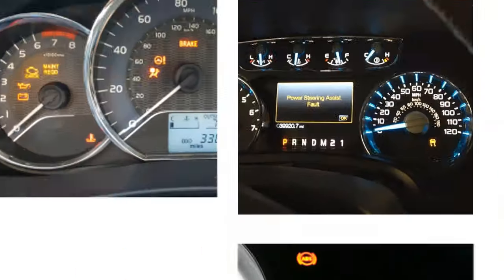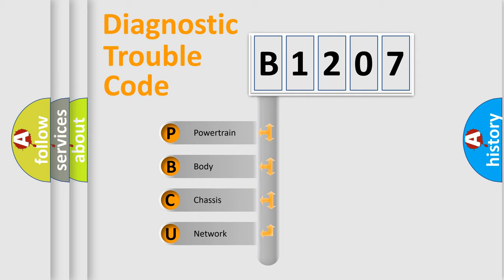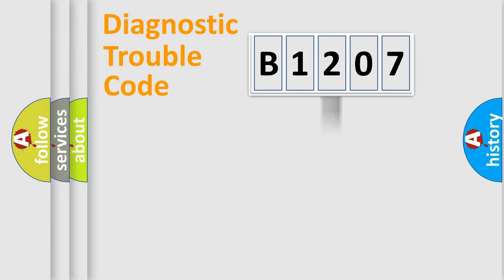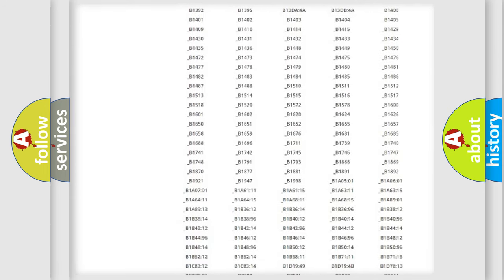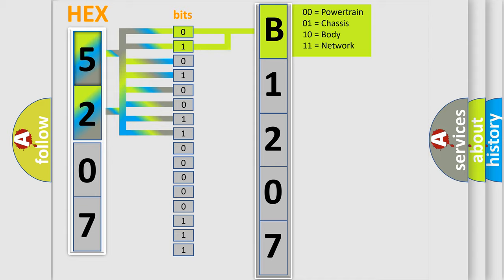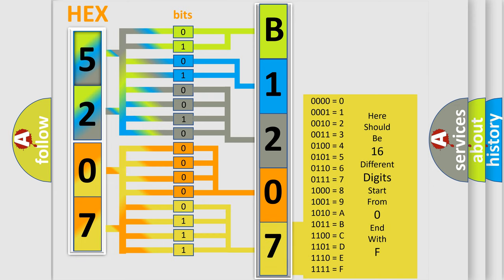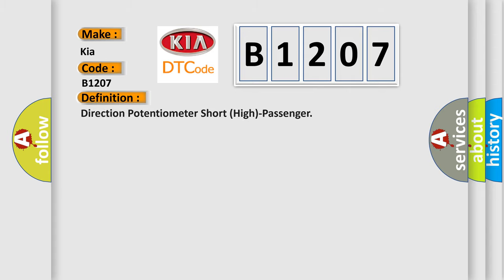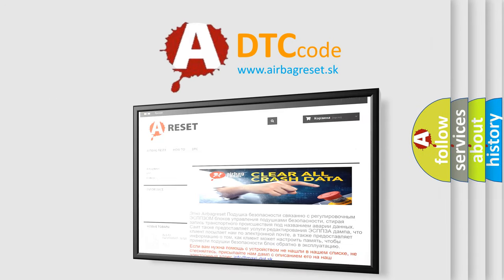DTC KIA B1207 Short Explanation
Contents:
0:21 Basic DTC analysis according to OBD2 protocol standard.
1:48 Insight into programming
2:58 A diagnostically understandable description of the Diagnostic Trouble Code
3:05 Basic error definition

Make
Kia
Code
B1207
Definition
Direction Potentiometer Short High-Passenger
Description
Short to power in the Direction potentiometer
Cause
 Short circuit in harness  Faulty driver direction potentiometer  Open circuit in harness